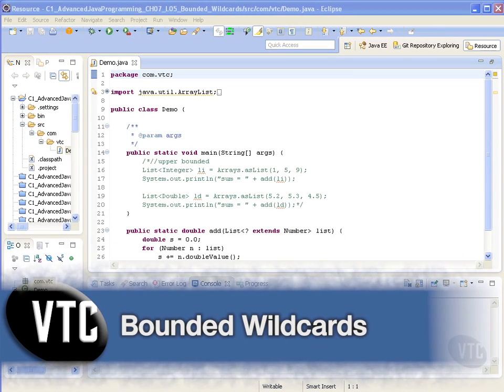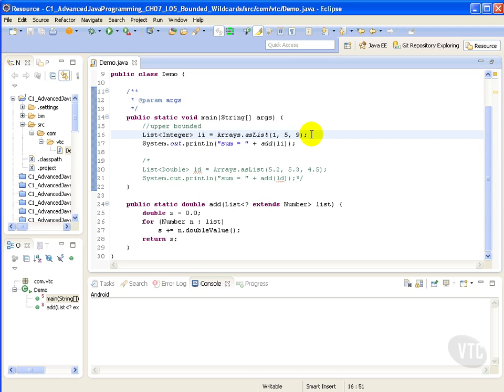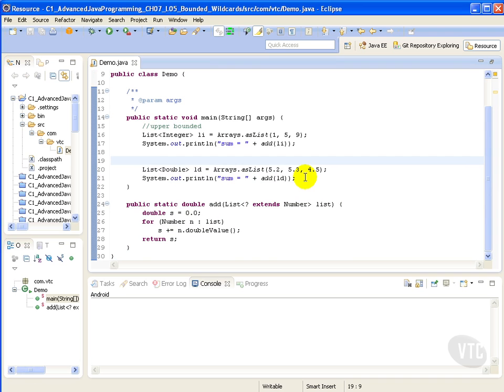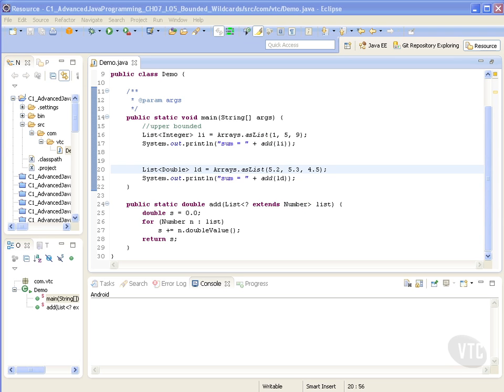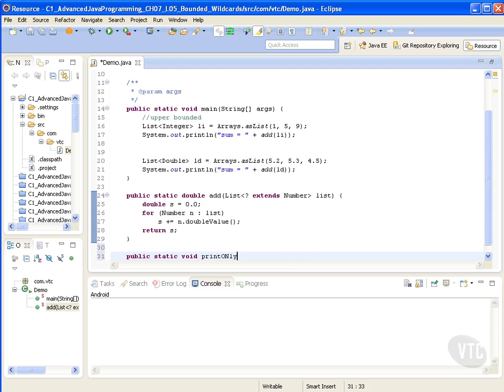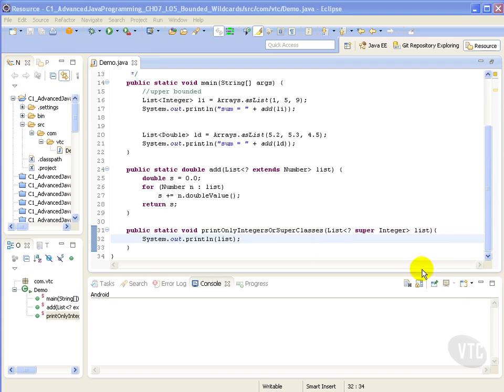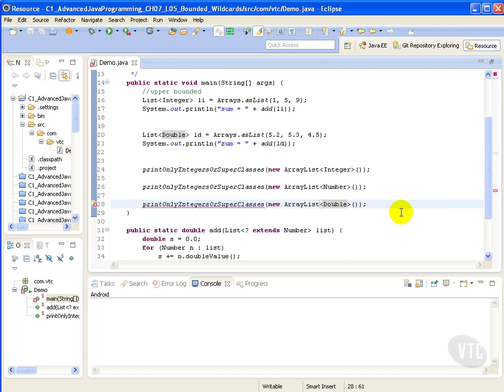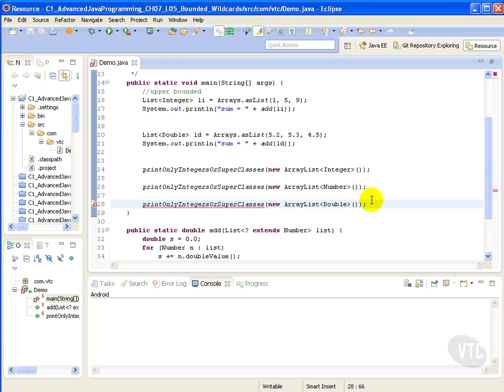Advanced Java tutorial - Bounded Wildcards